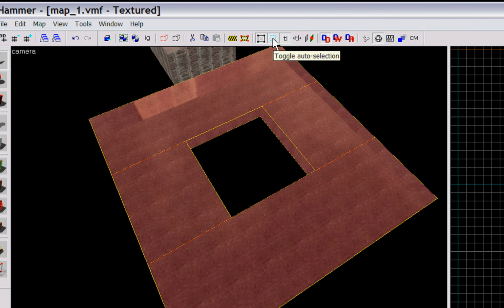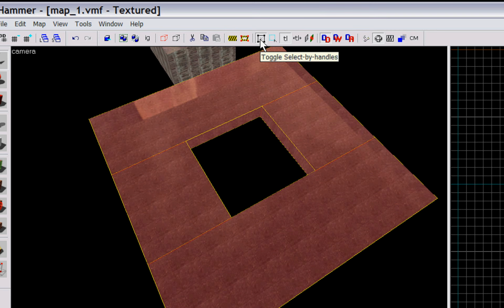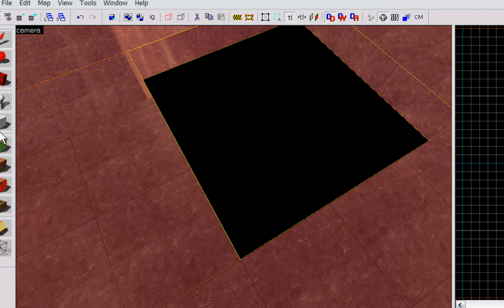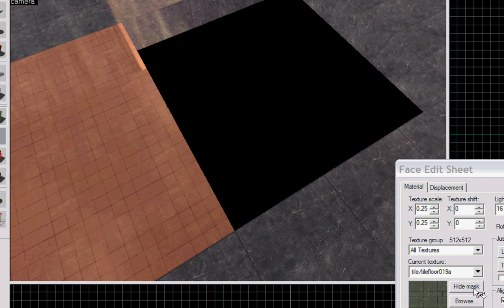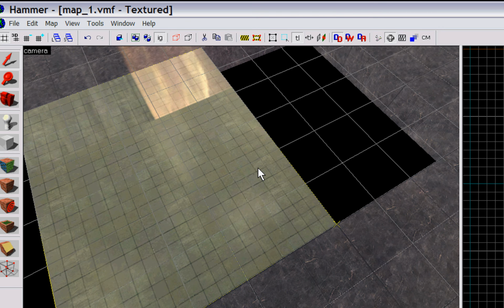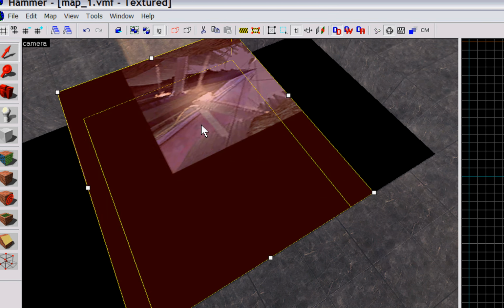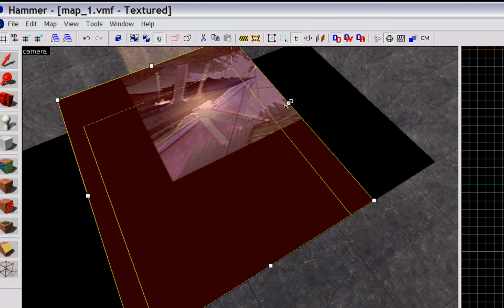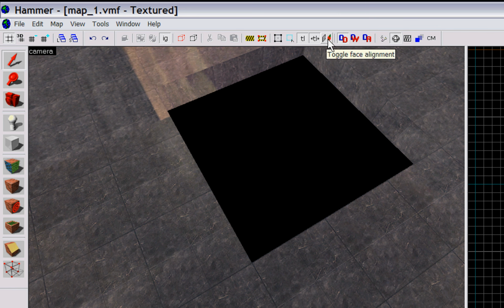Hammer Tutorial by Inept Guard 6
We finish up on the utilities.